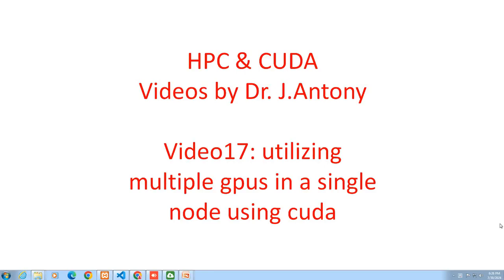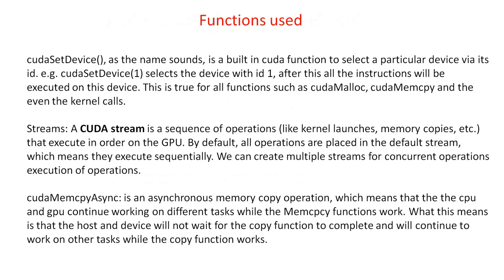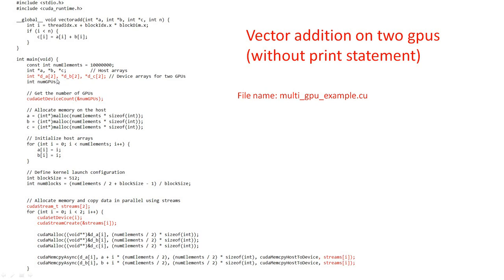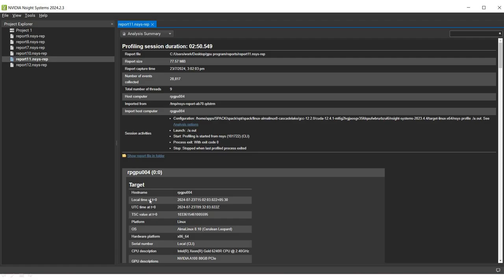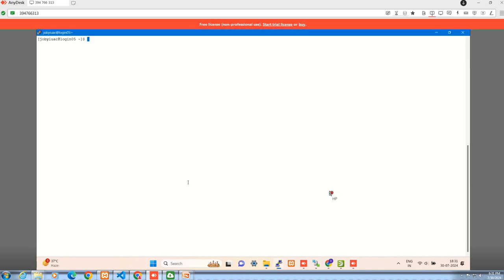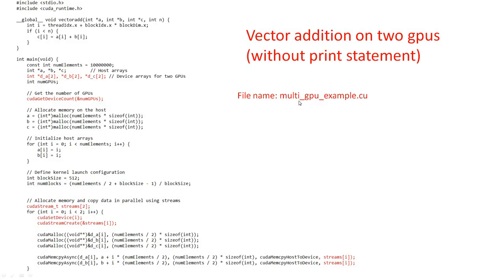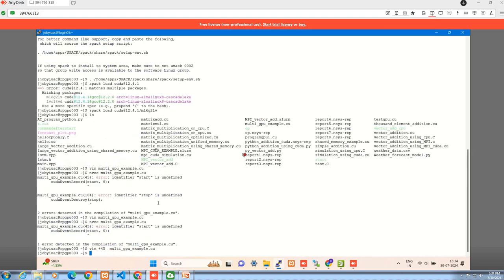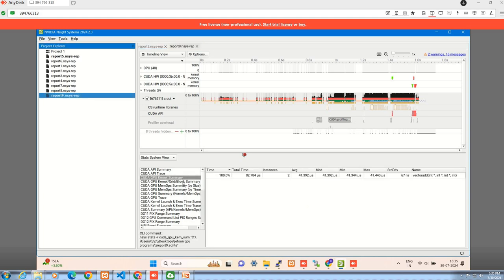cuda video 17 hpc cuda for IUAC param rudra super computer